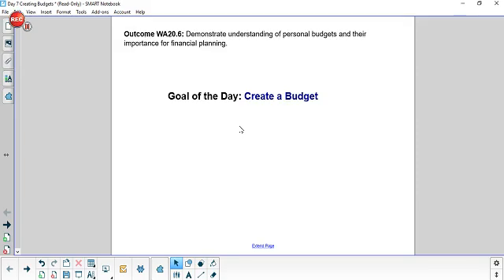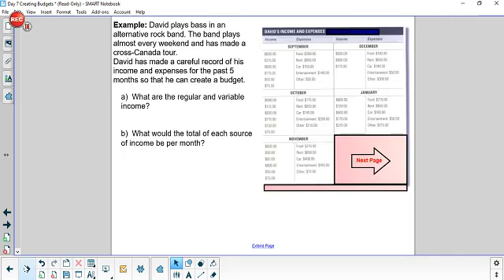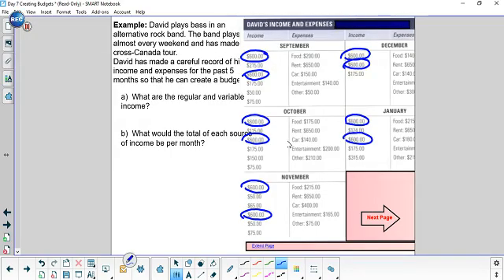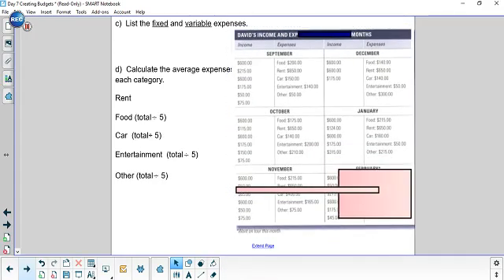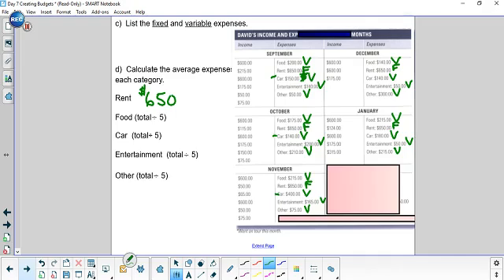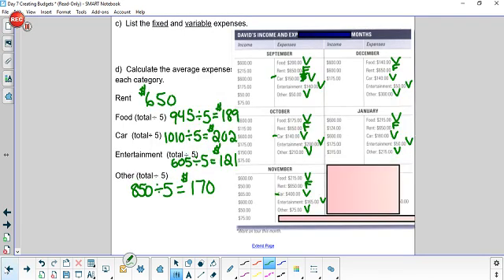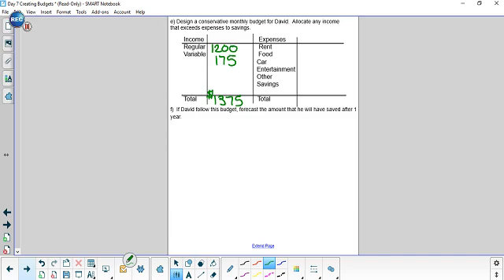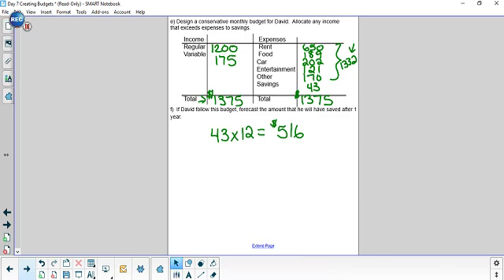20 6 Lesson 7